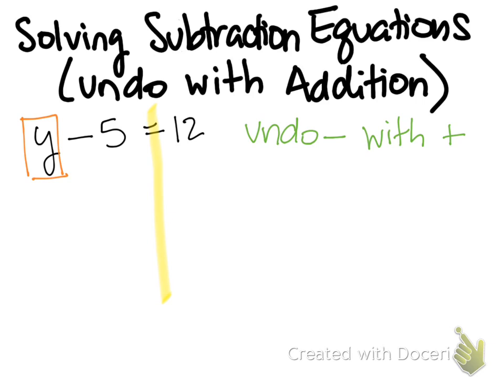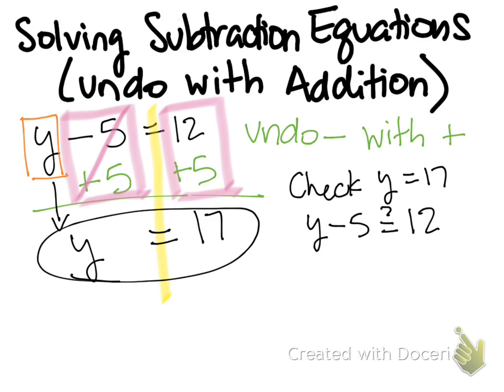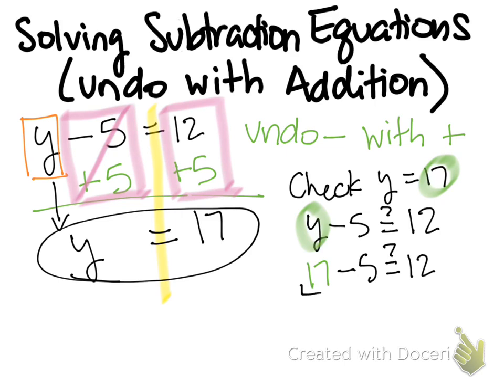Solving Subtraction Equations